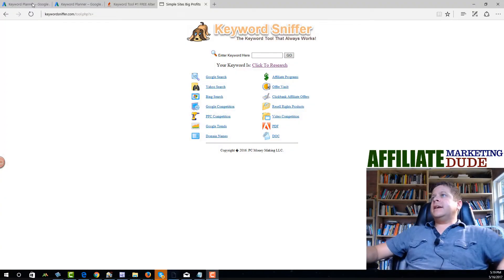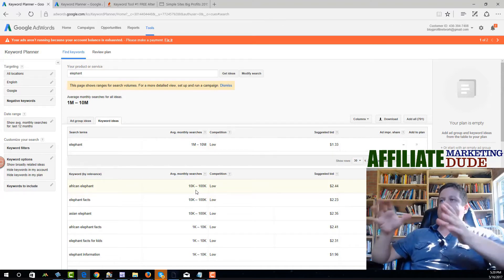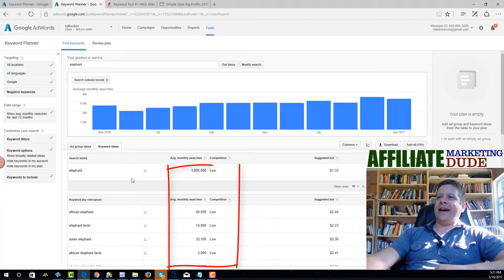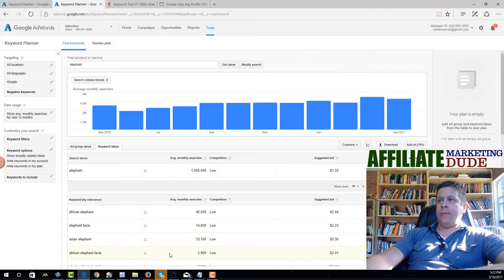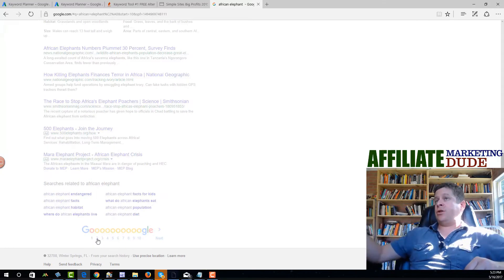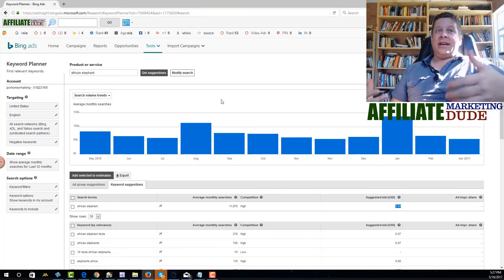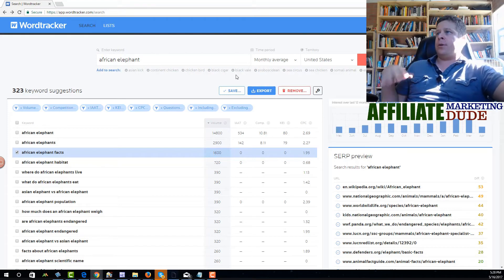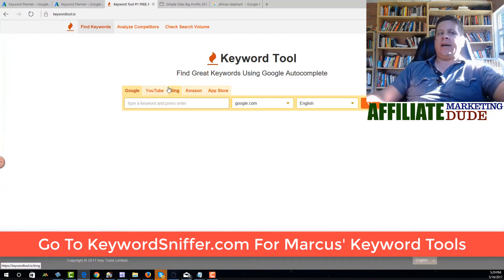2017 BEST Keyword Research Tools Tutorial - Which Keyword Research Planner Is Best?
in this video marcus will talk to you about keyword research tools... we will go over some free tools, some trial tools, and some paid tools.

- bing keyword planner for msn and yahoo
- keywordtool.io
- wordtracker
- keywordsniffer keyword finder and more